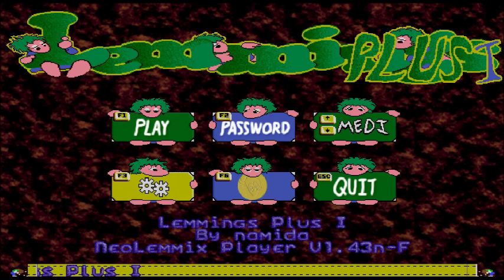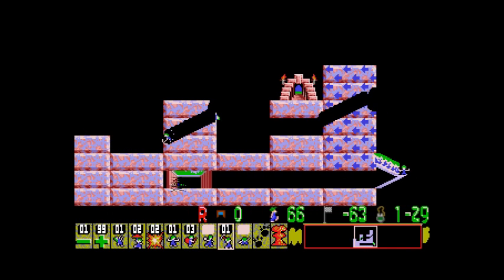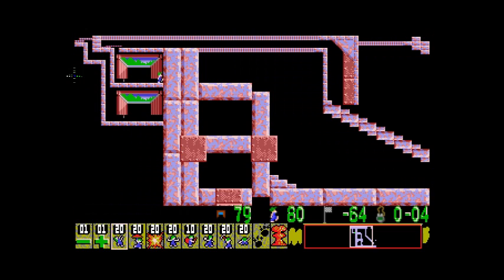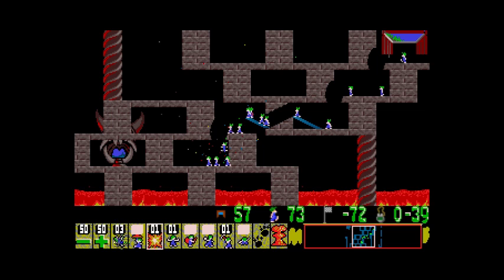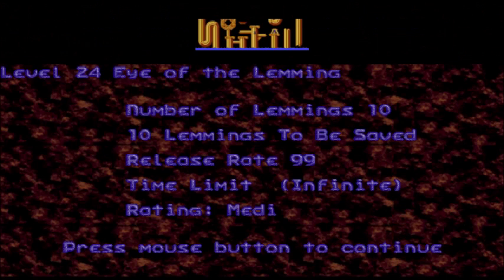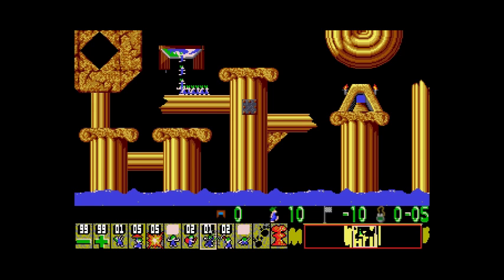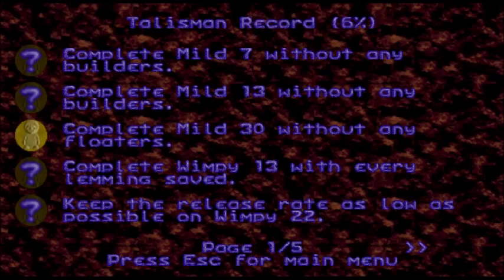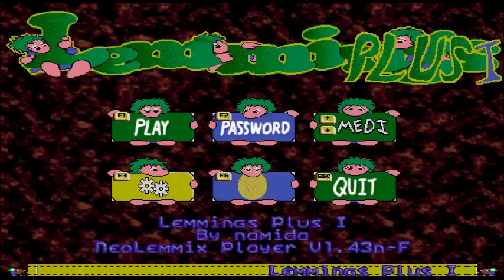Lemmings Plus I Part 4: which has an odd difficulty curve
I was warned ahead of time Medi 16 would be a crazy-hard level, but I actually really enjoyed it and found it MUCH easier than Cavern of Chills. So basically, I breezed through the hard levels and struggled with the easy levels today.